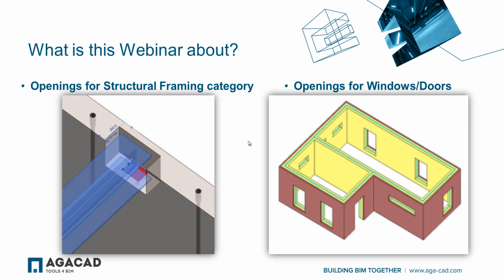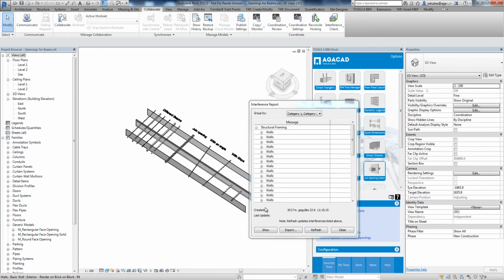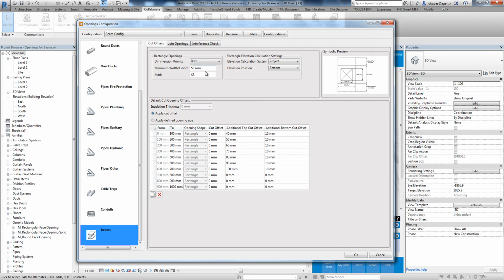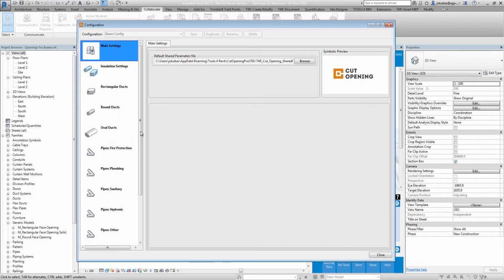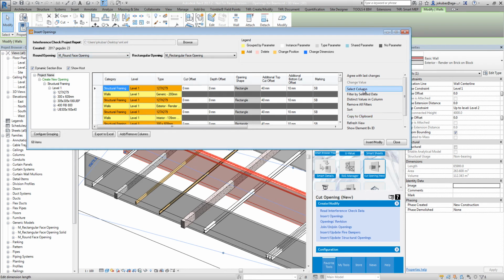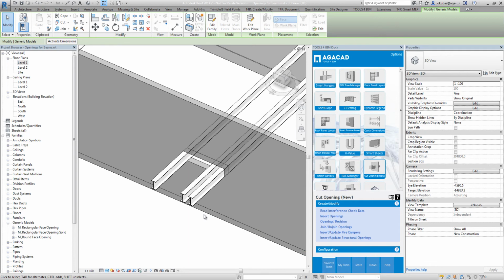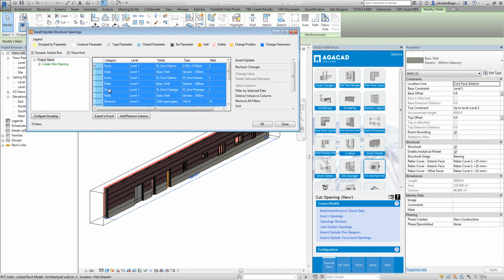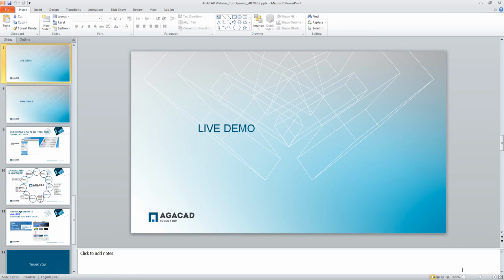Openings for MEP in Structural Framing Categories like Beams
See a fast way to make openings for MEP in Revit structural framing categories (e.g. beams). Use Agacad Cut Opening software.

• Opening configuration preparation
• Opening insertion
• Management of Opening alteration
• Openings for windows and doors when architectural walls are linked

► Cut Opening is BIM software for making openings in Autodesk® Revit® for MEP services, doors, windows, beams, and columns. Insert thousands of holes automatically for ducts, pipes, cable trays, and conduit to pass through walls, floors, roofs, ceilings, columns, and beams. Plus you can insert fire safety components. In the end, get accurate bills of materials and builders work drawings.

The plugin lets MEP engineers define and reserve holes which structural engineers and architects can review, revise if needed, and validate. It then automatically inserts openings with fire safety components into the architectural or structural model. It does so based on openings’ locations and types of clashes with building structures, as well as the predefined sizes and joining intervals.

💸 Short on cash? 💵 Use the FREE VERSION of Cut Opening!

📖 Read how to insert real openings in place of IFC viods